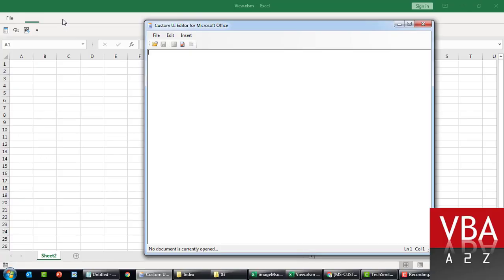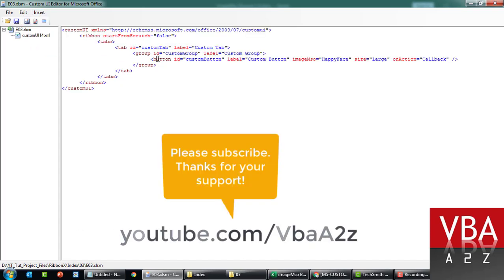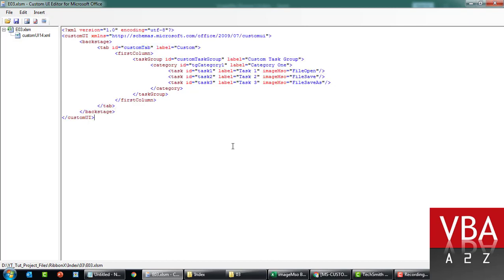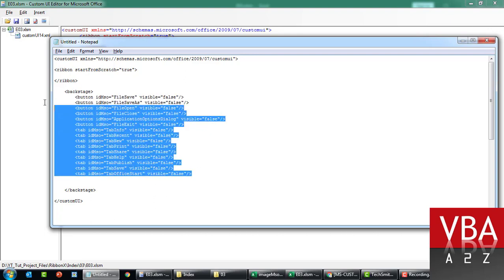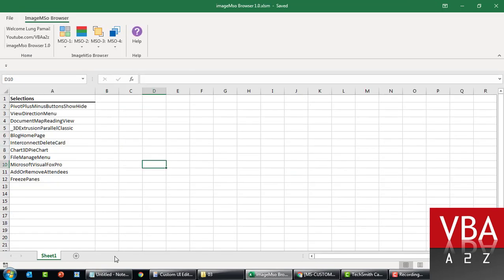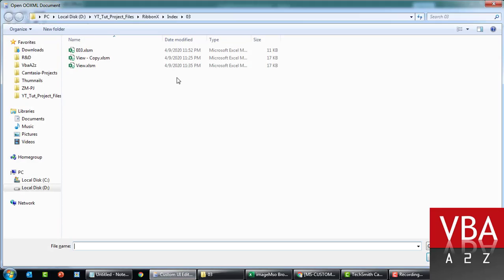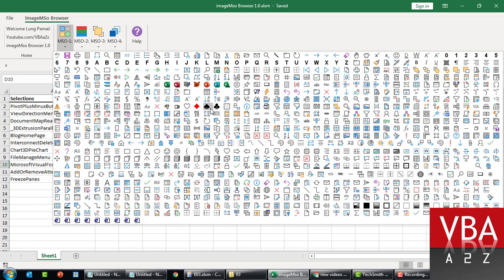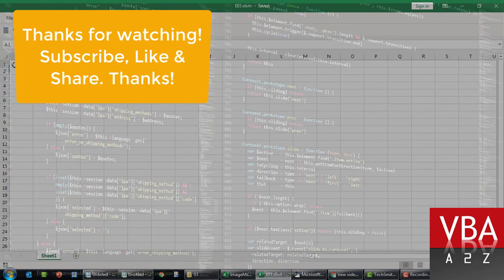RibbonX 03 - Backstage, QAT, DocumentControls, CustomTab and more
Build First-Class UI Directly into App Ribbon. RibbonX full e-course. 100% free. XML samples included.